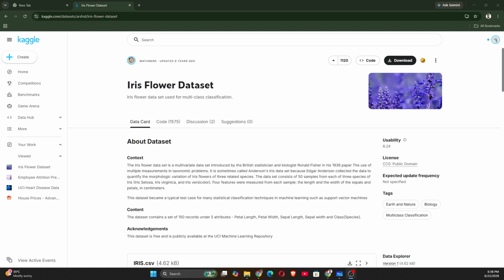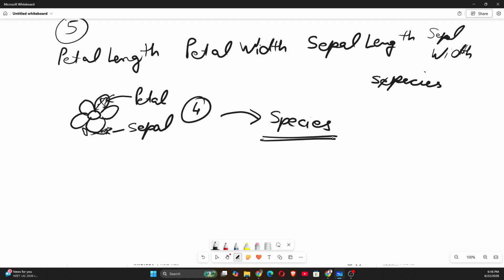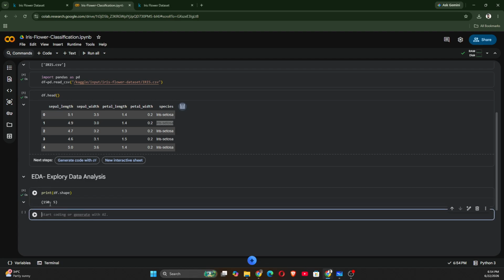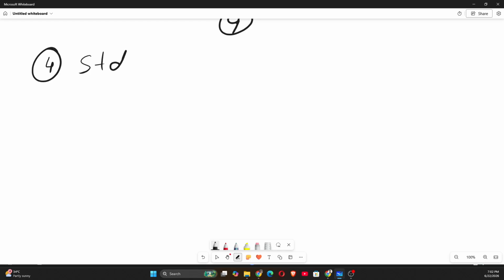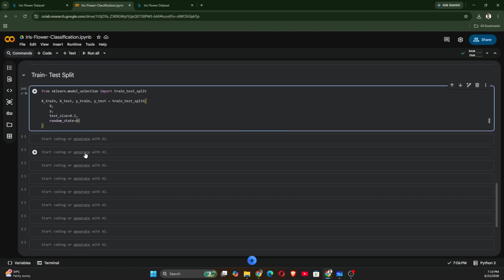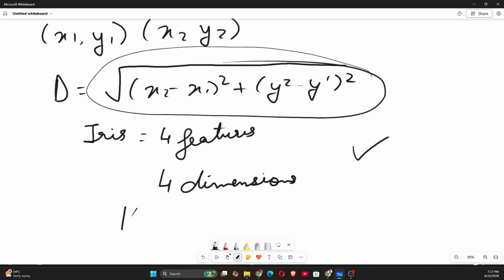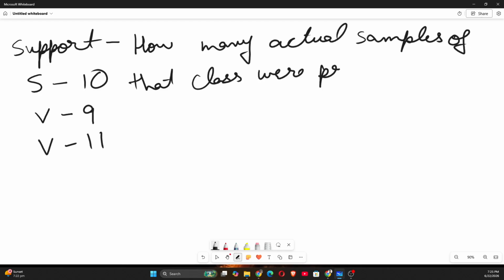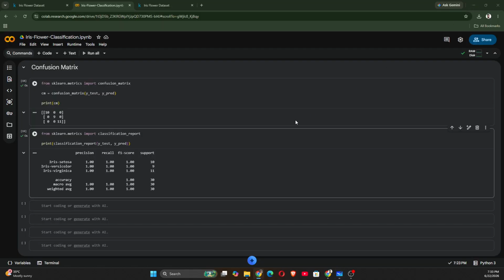Build a Flower Classifier with K-Nearest Neighbors | Complete ML Project with EDA & Accuracy Report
🌸 In this video, I build a complete Machine Learning project to classify Iris flowers into 3 species — Setosa, Versicolor, and Virginica — using the K-Nearest Neighbors (KNN) algorithm in Python.

📌 What's covered:
✅ Loading & exploring the Iris dataset (EDA)
✅ Feature selection & train-test split (80/20)
✅ Training the KNN model (k=3)
✅ Evaluating with Accuracy Score, Confusion Matrix & Classification Report